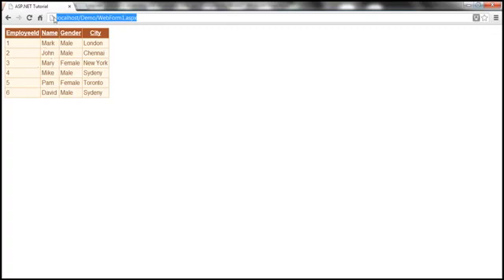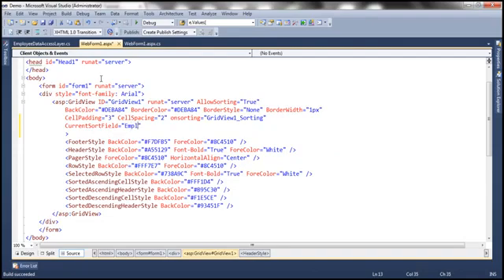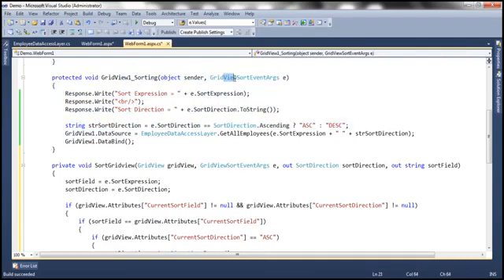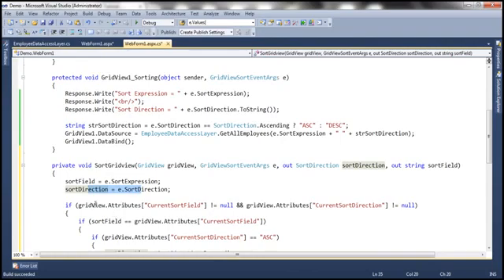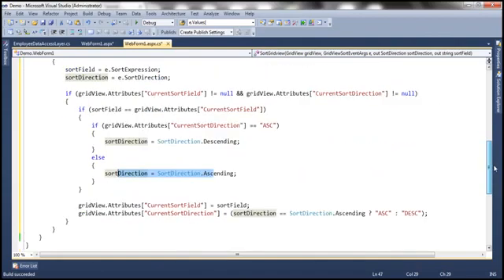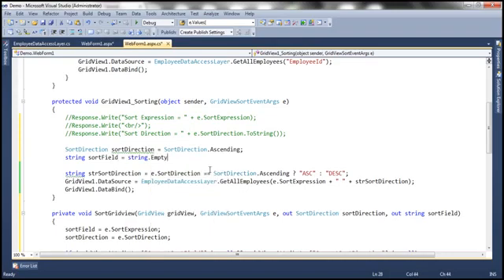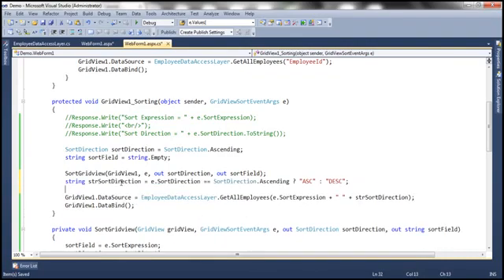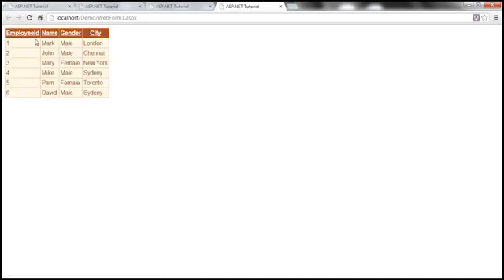48 Sorting an asp net gridview in ascending and descending order Part 48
48 Sorting an asp net gridview in ascending and descending order   Part 48